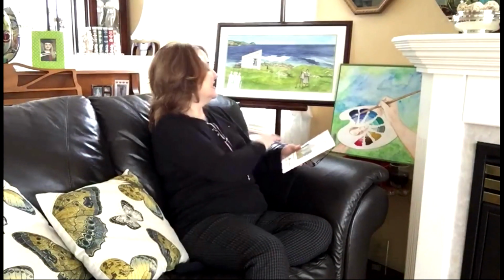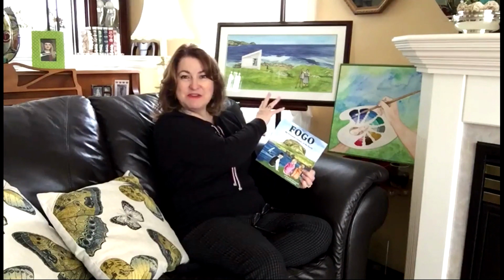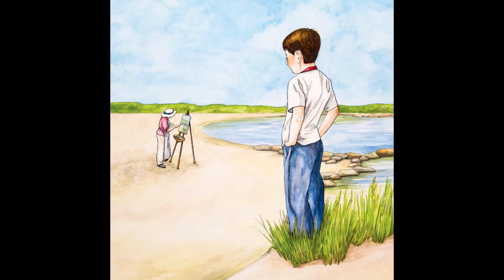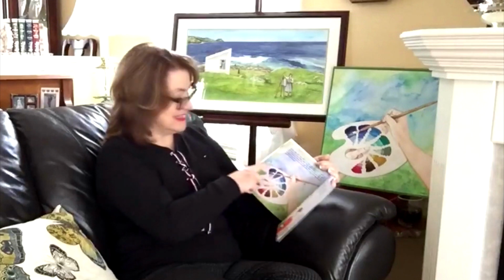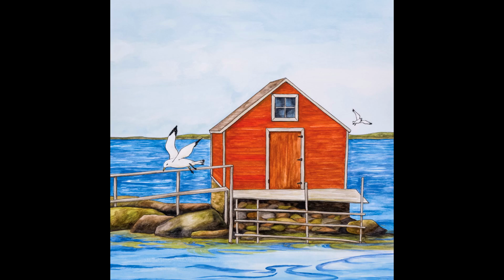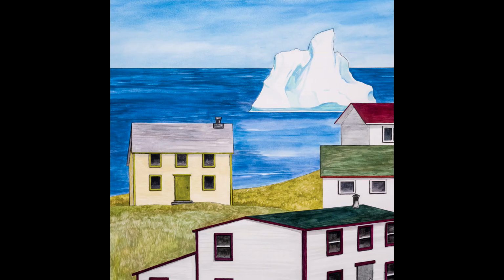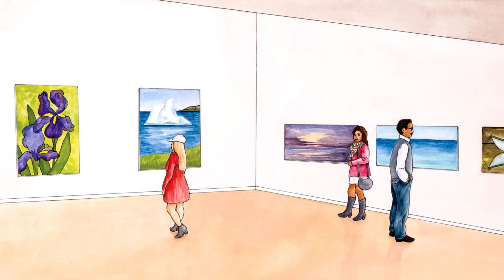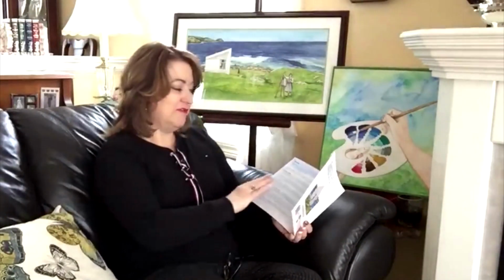Fogo: My Favourite Corner of the Earth, read by Dawn Baker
Bestselling author/illustrator Dawn Baker reads from her book, Fogo: My Favourite Corner of the Earth.

Keith is a young boy living on the picturesque island of Fogo, Newfoundland. Over one special summer, he gets to know an old family friend who is in Fogo as an artist-in-residence. This friendship teaches Keith to look at his home with new eyes.